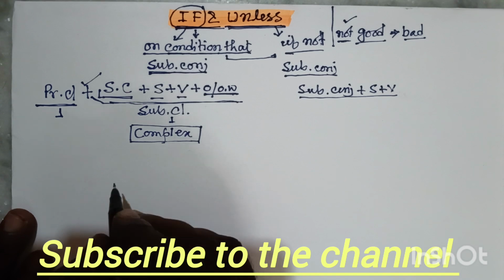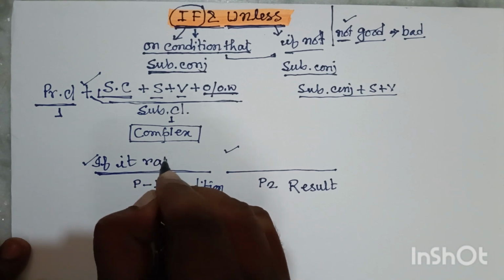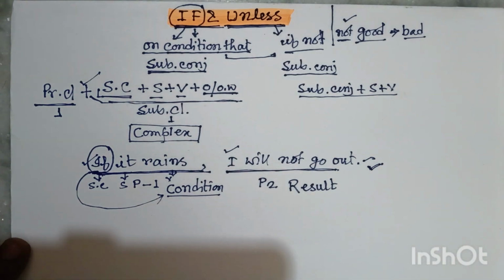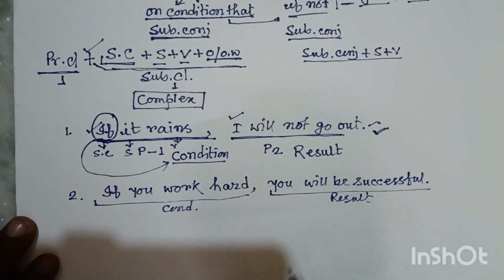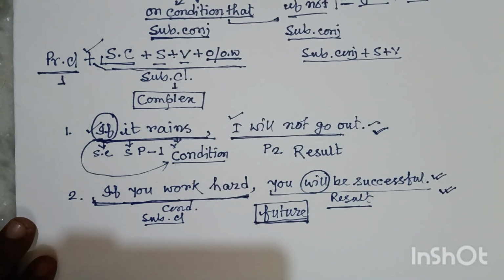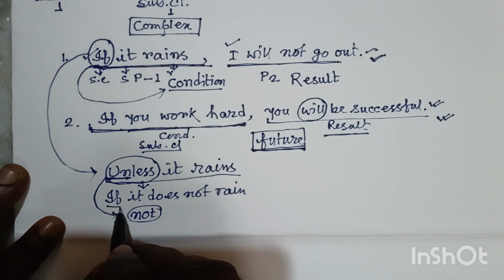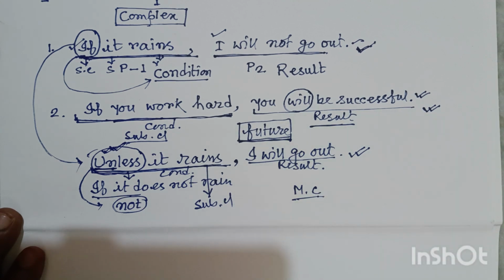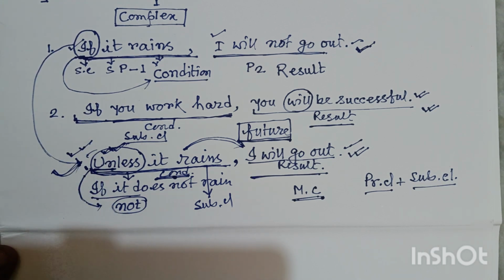"Mastering Conditional Logic: When to Use 'If' and 'Unless' in English". ll If vs Unless ll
In this video, we’ll explore the correct usage of "if" and "unless" in English grammar. These two conditional words are essential for forming complex sentences, but they can sometimes be confusing for learners. We'll break down their meanings, differences, and how to use them in both positive and negative forms. By the end of this lesson, you'll have a clear understanding of when to use "if" and "unless" to express conditions in your sentences. Perfect for students, teachers, and anyone looking to improve their English skills!

Your query:-
"Mastering Conditional Logic: When to Use 'If' and 'Unless' in English"